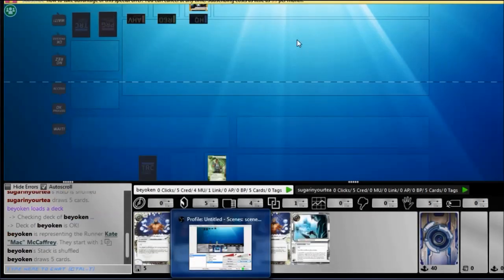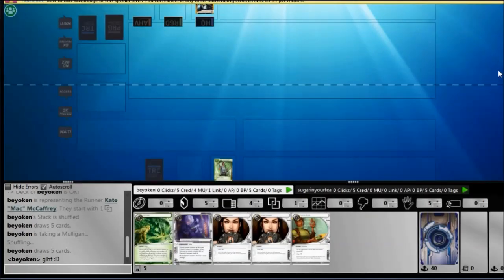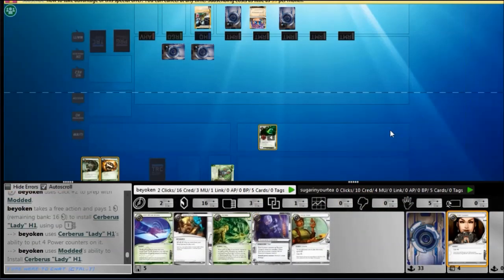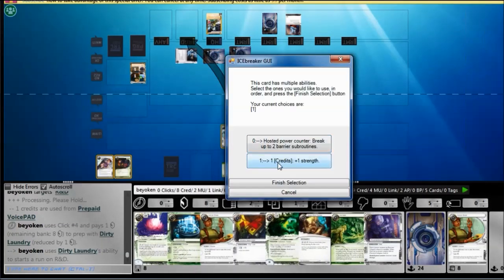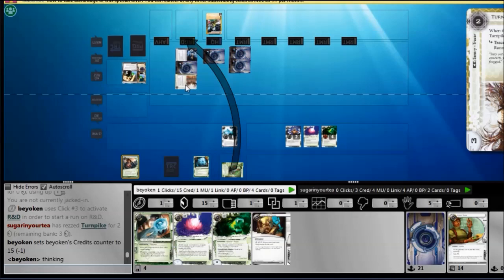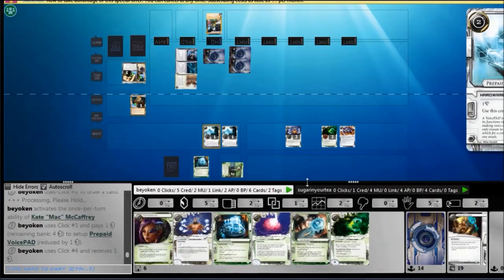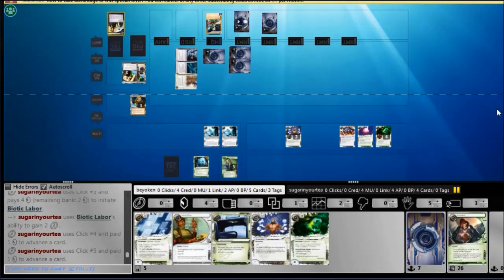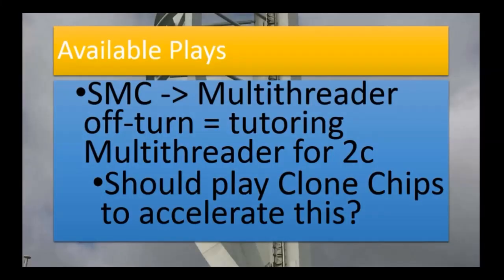Android Netrunner: BIG RIG SHAPER!